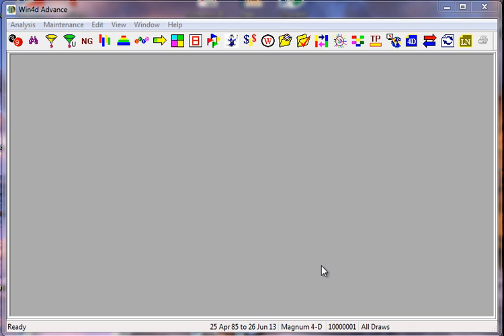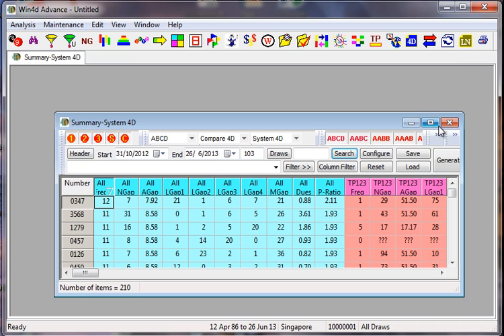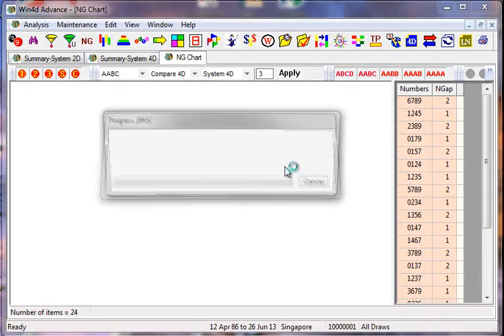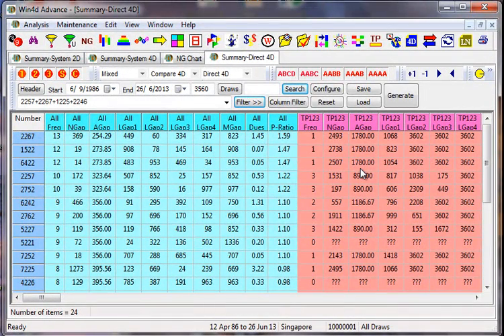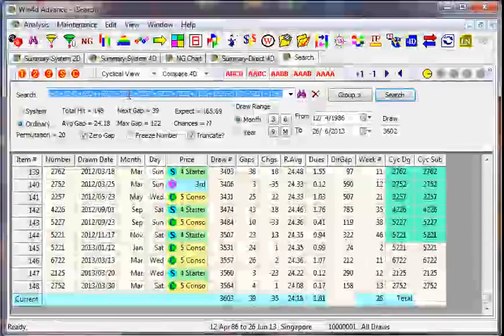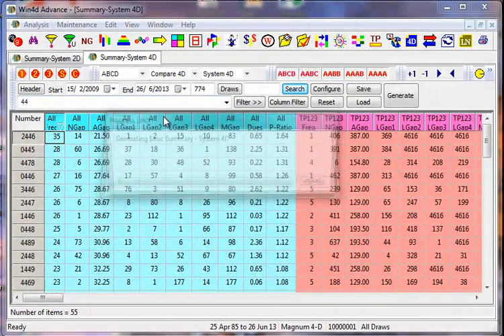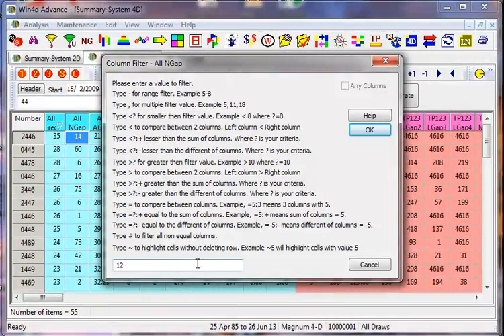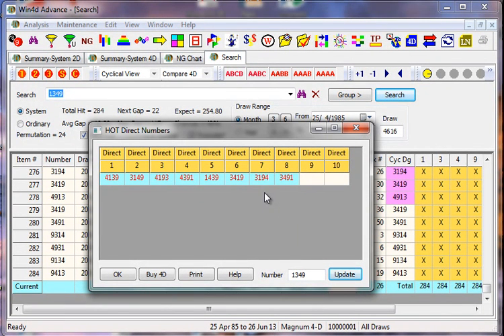Win4D Tips for This week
Win4D Advance on how to select the AA pattern numbers.